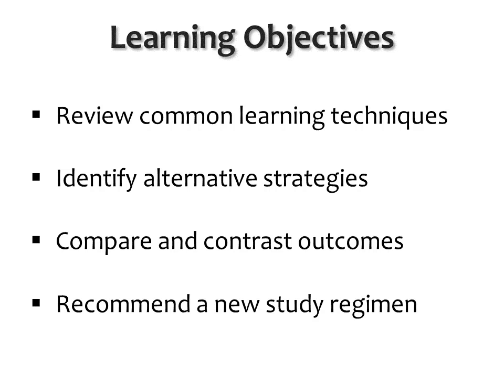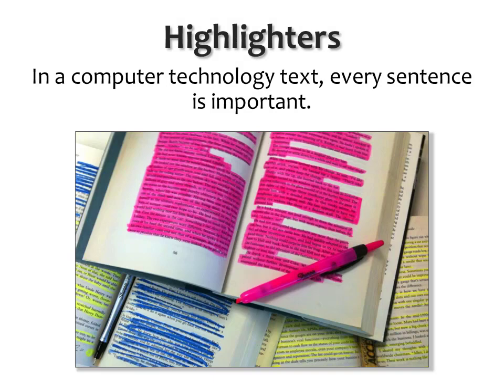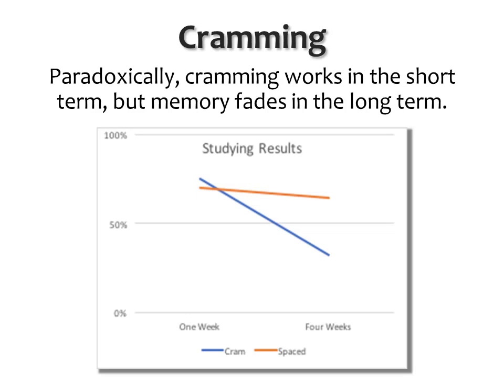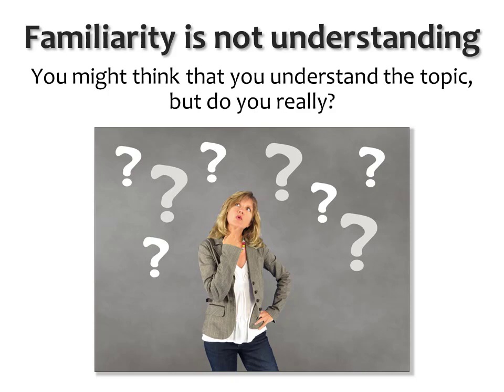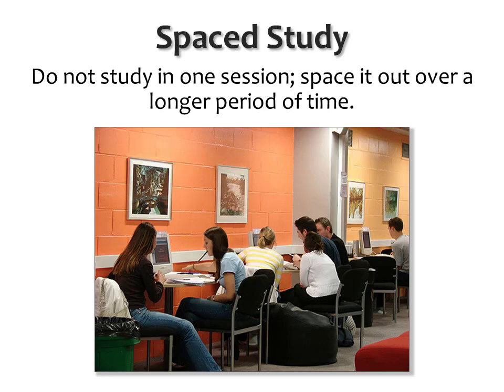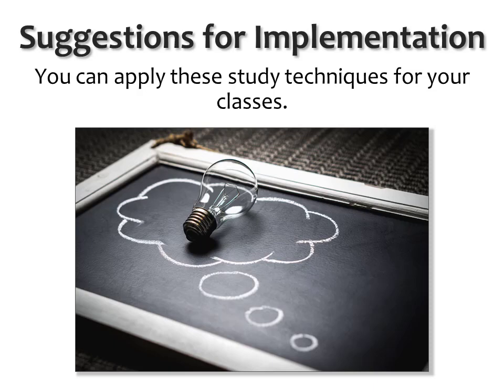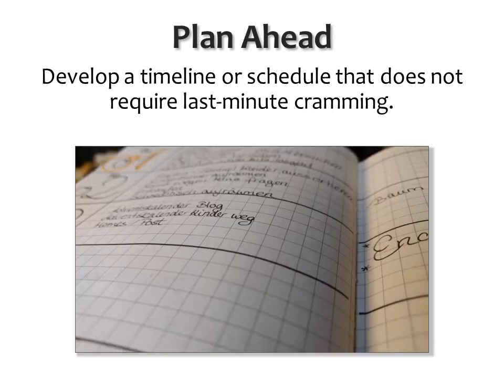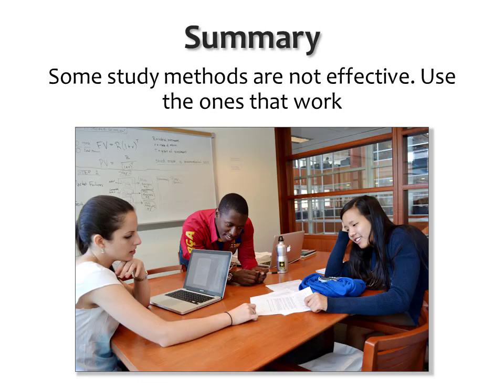Study Strategies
Ideas for new college students to improve their learning.